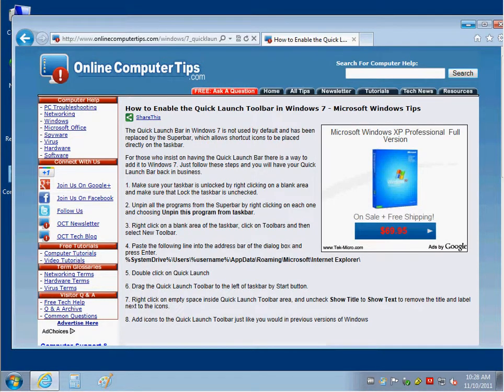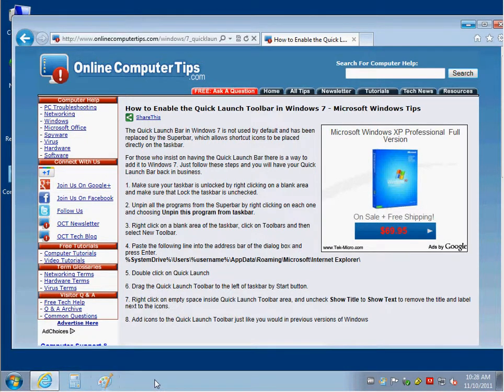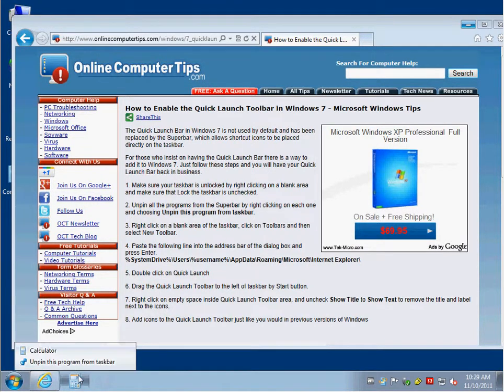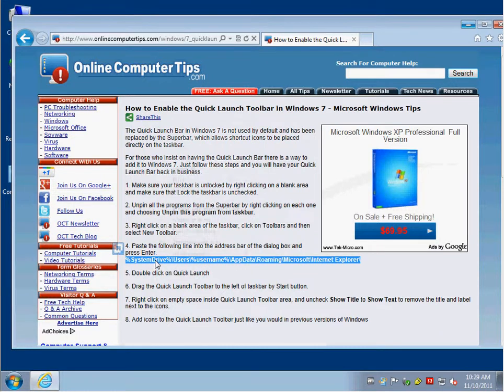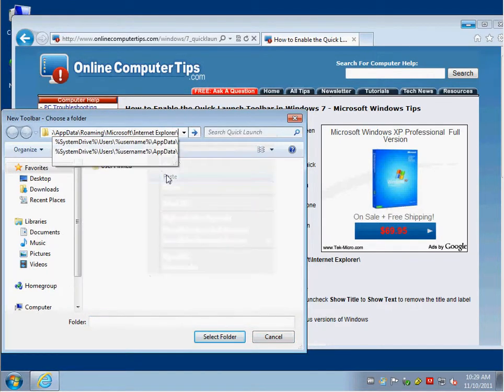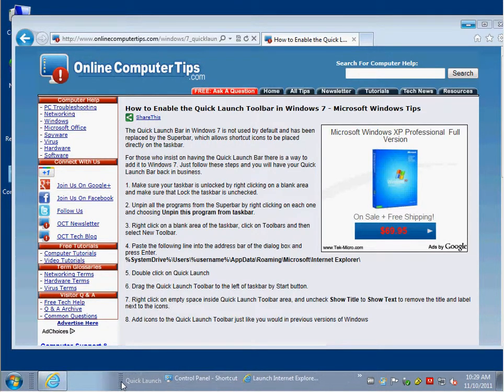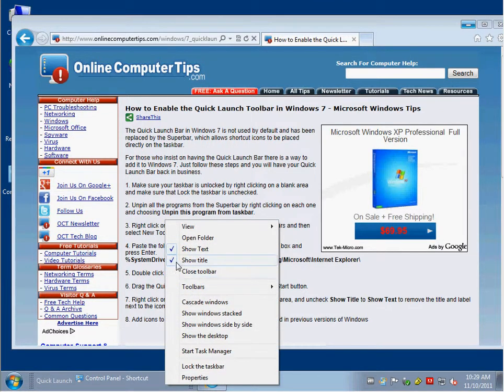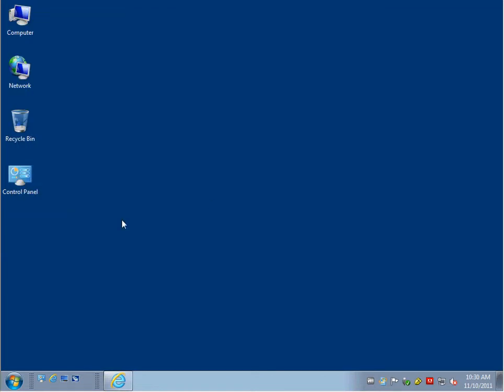How to Enable the Quick Launch Toolbar in Windows 7, 8 & 10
This video will show you how to add the Quick Launch toolbar to Windows 7,8  or 10 making it more like Vista and XP.

Here is the path you can copy and paste into the address bar.
%SystemDrive%\Users\%username%\AppData\Roaming\Microsoft\Internet Explorer